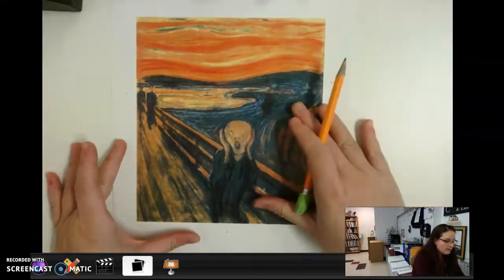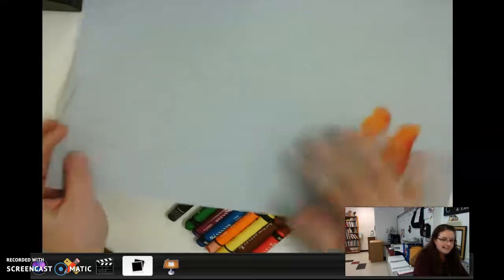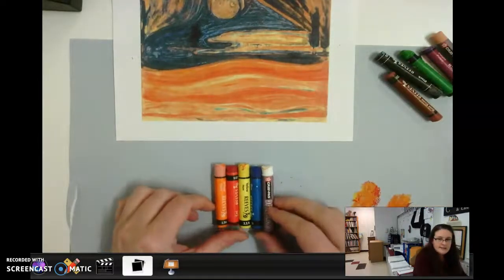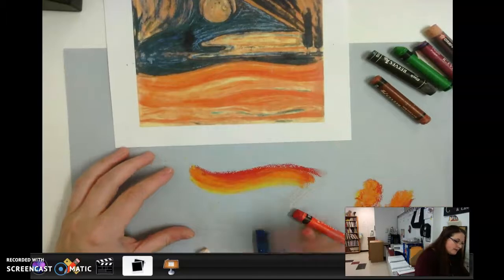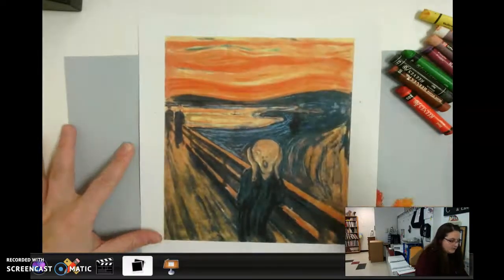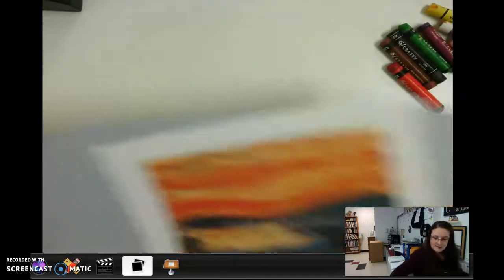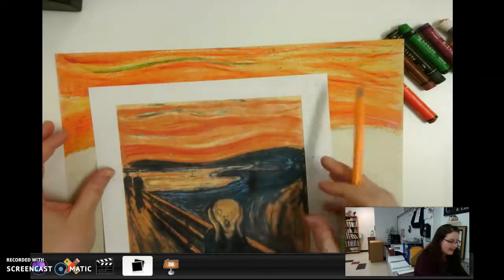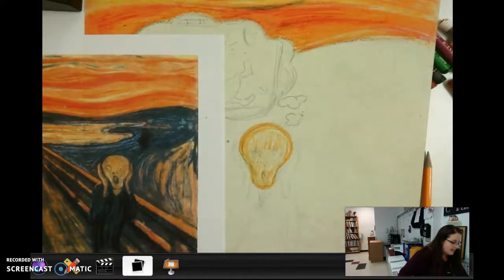The Scream & Oil Pastels